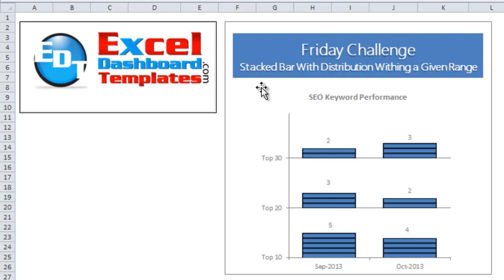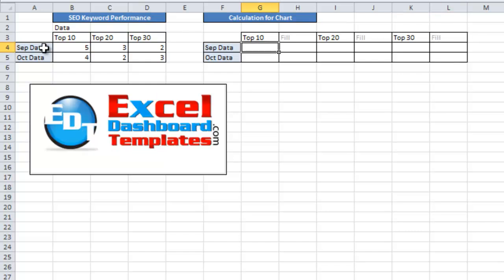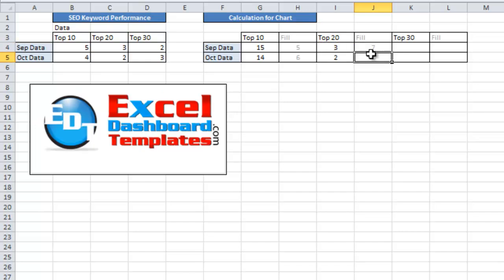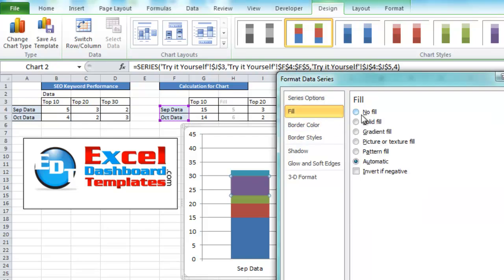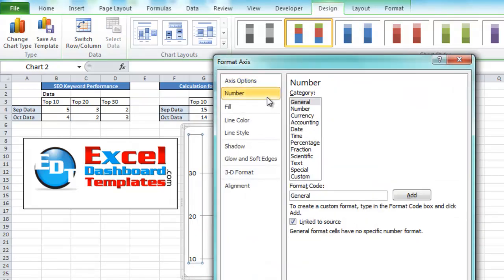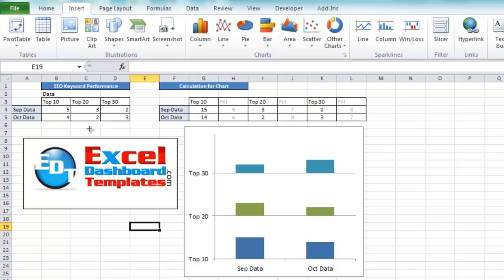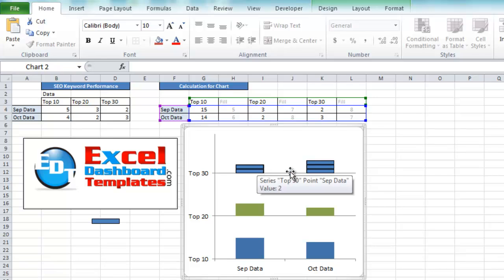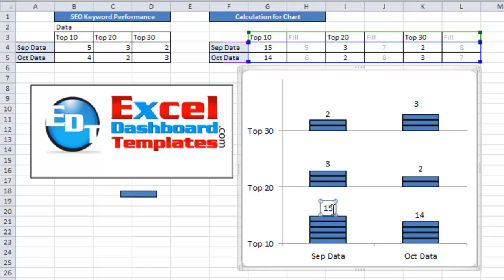Peters Friday Challenge Multiple SEO Keyword Charts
Check out this very creative stacked column chart that uses picture fill and custom numbers to achieve the desired effect.